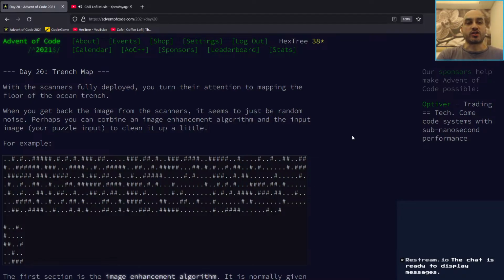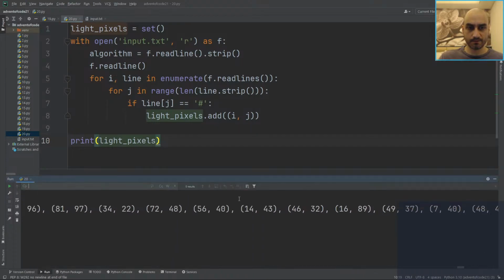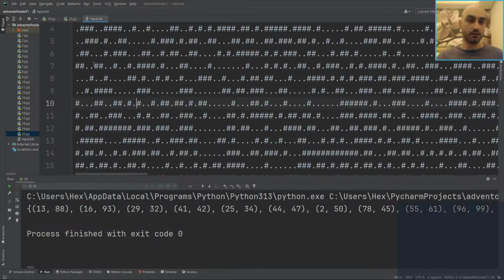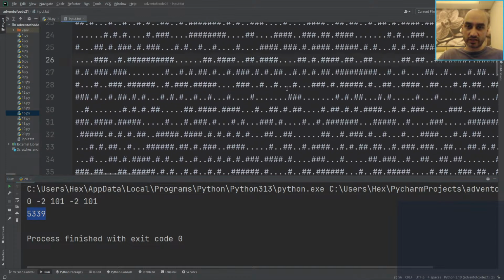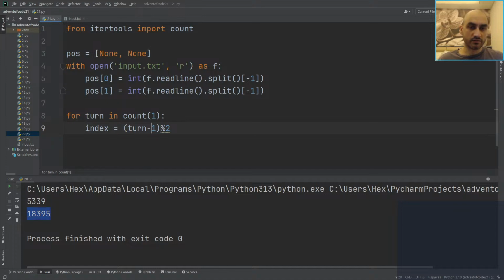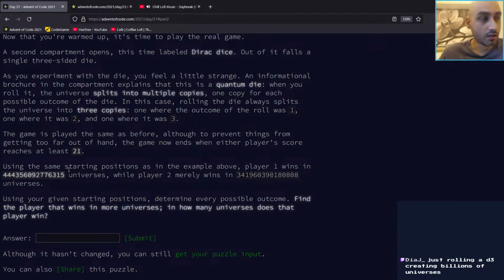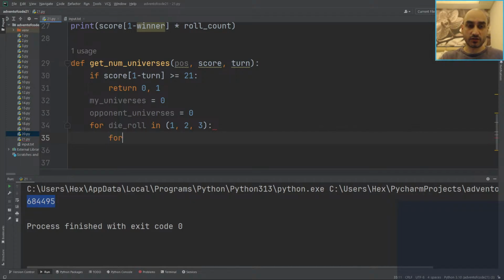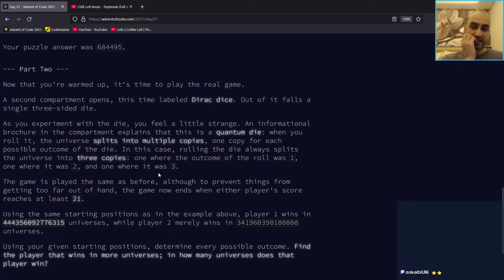Advent of Code 2021 (Python) - days 20+